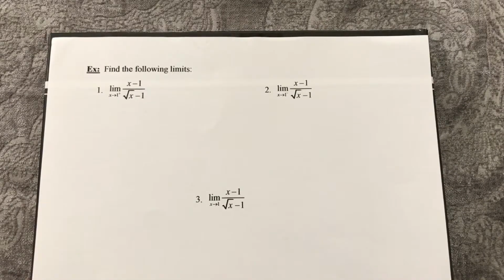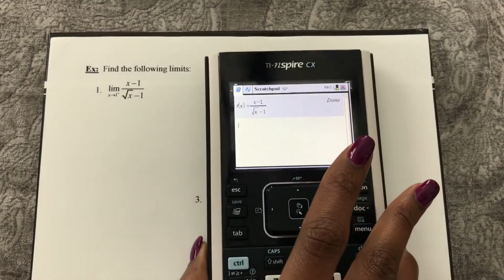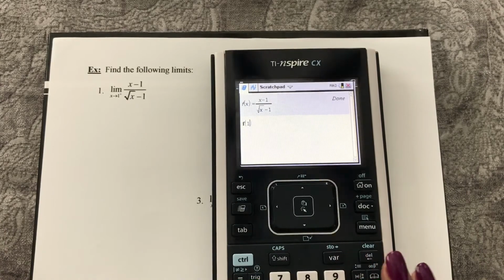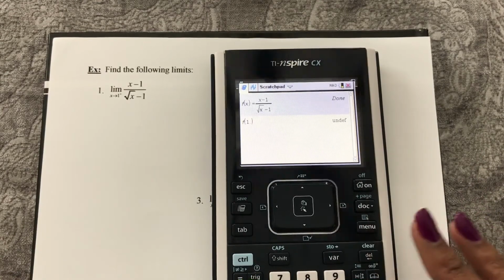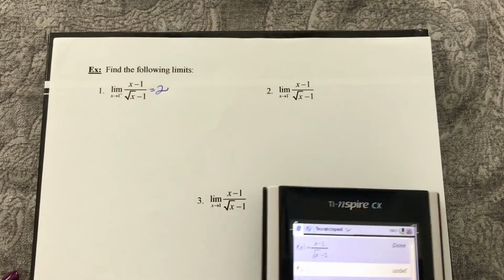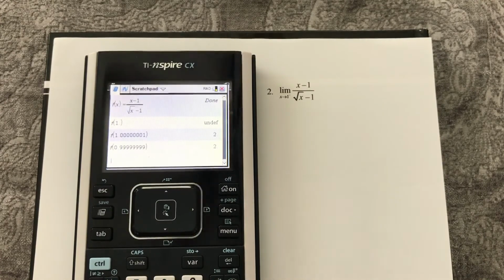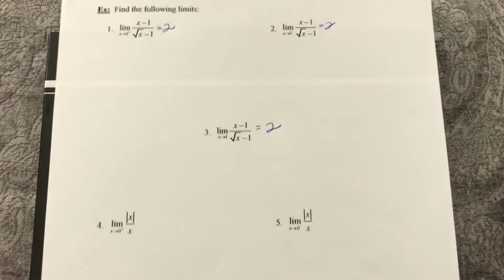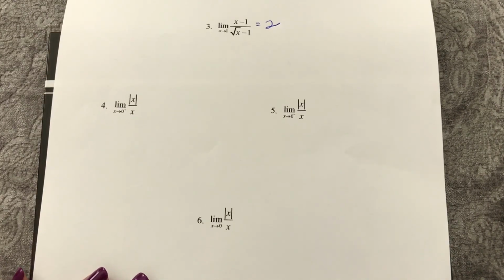1.1 limits 3